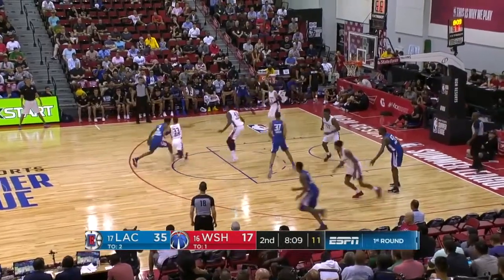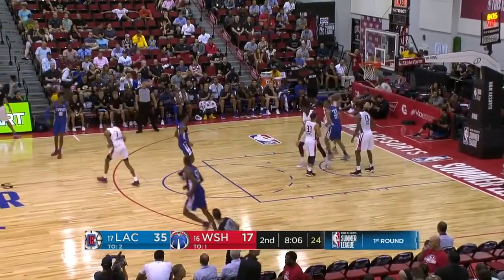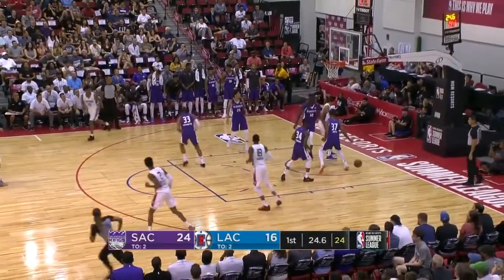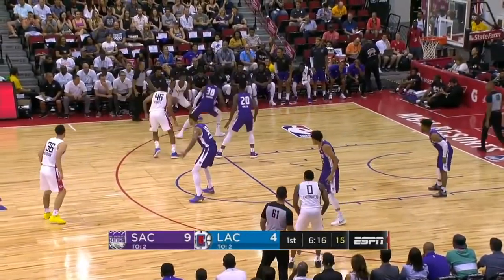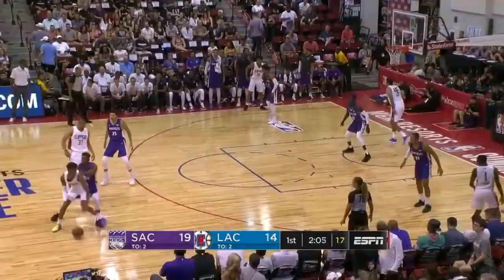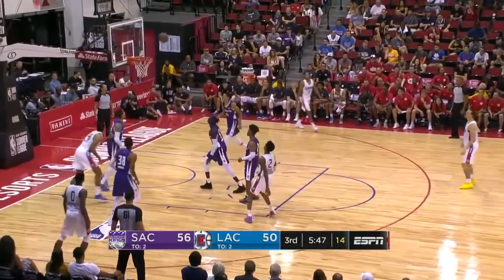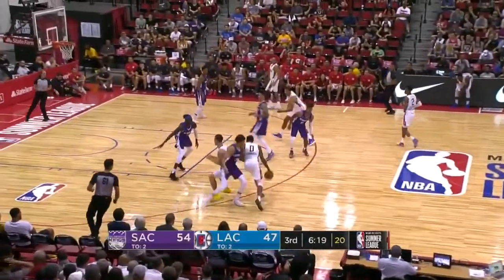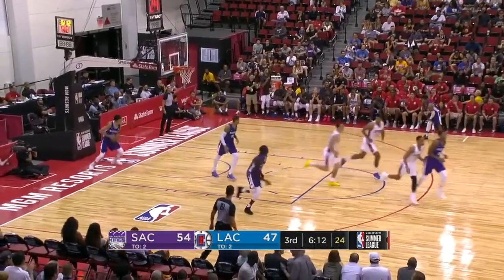Analysis breakdown on why Shai Gilgeous Alexander could become the next franchise player in the NBA!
like on face book https and also check out my t shirts. Please sign up for the newsletters and check website for exclusive content like draft coverage and the rest of the rebuilding series